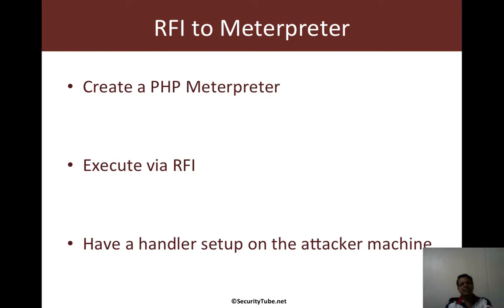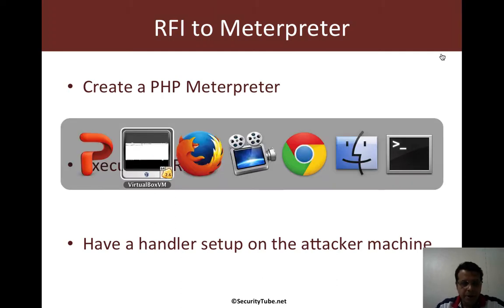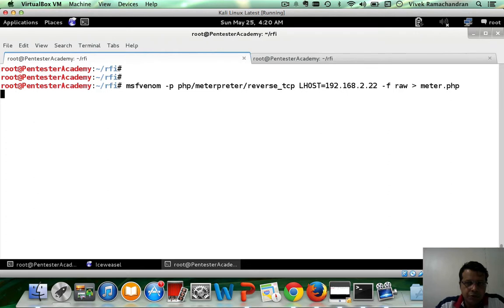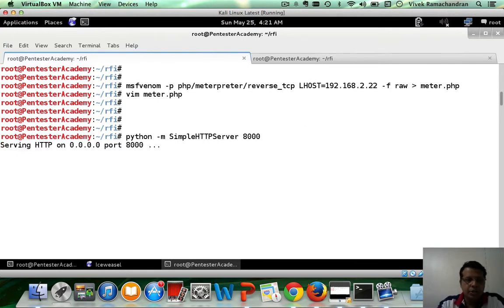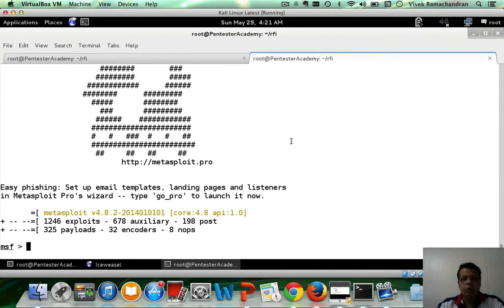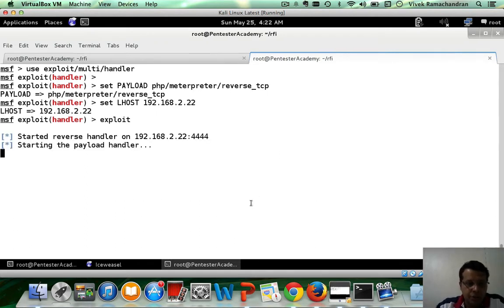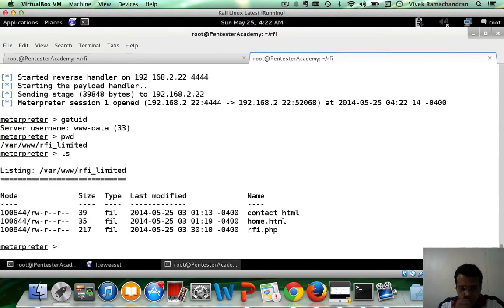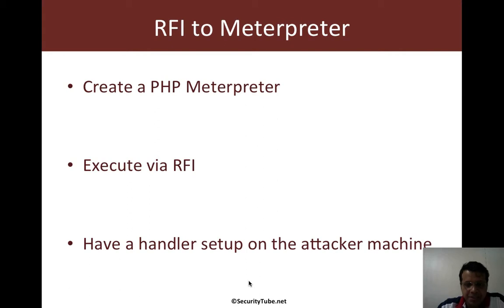RFI to Meterpreter